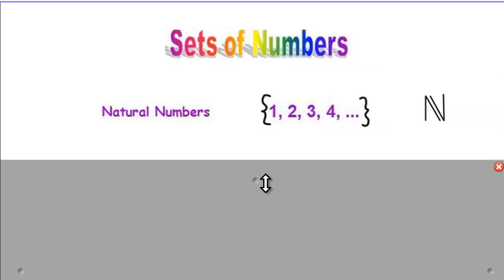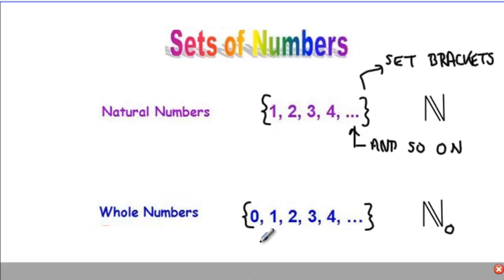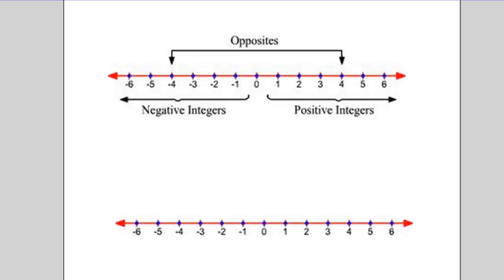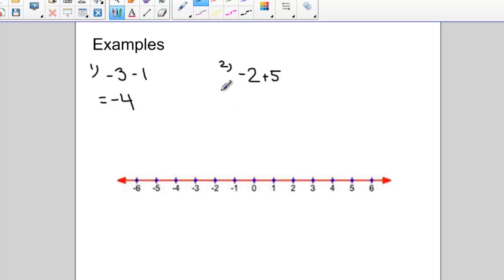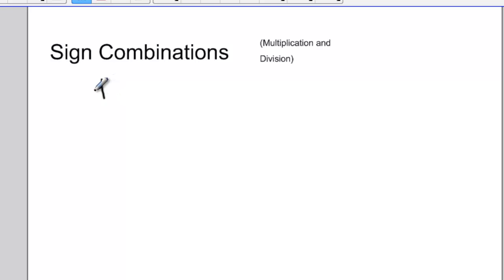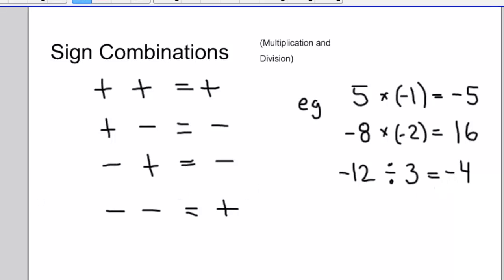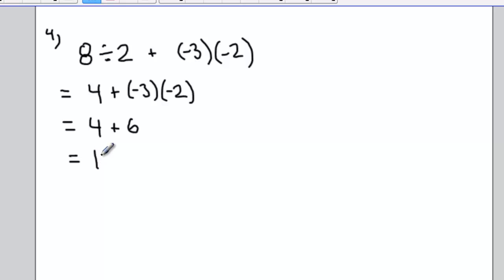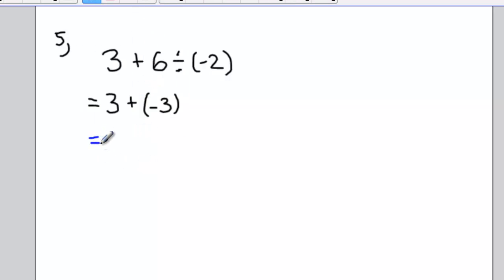Integers and BEDMAS